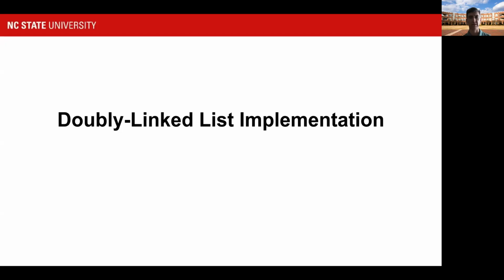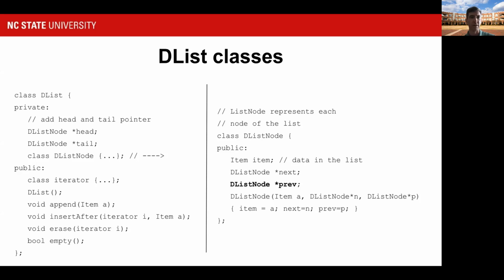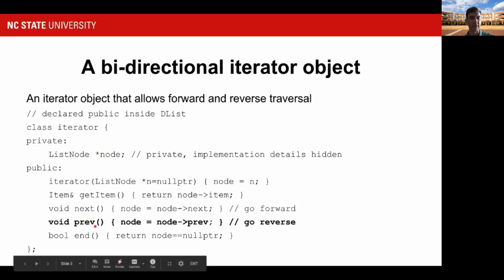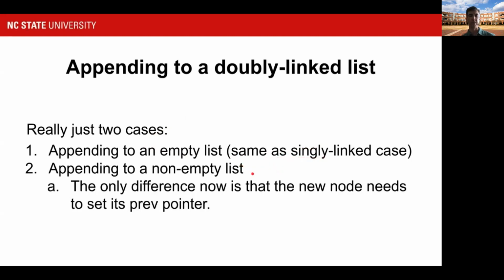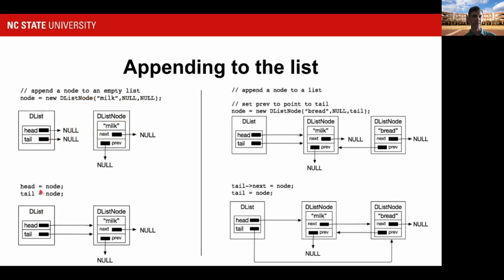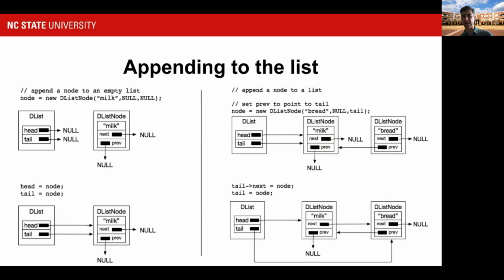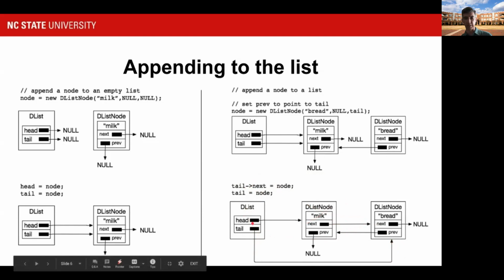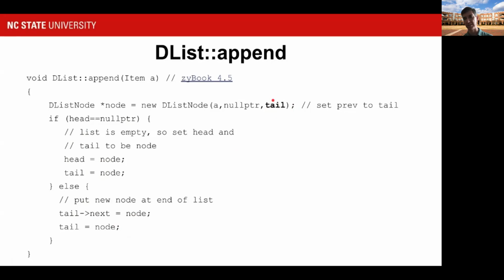Implementing a Doubly-linked List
Discussion of the cases for appending to the doubly-linked list and what the final code looked like.